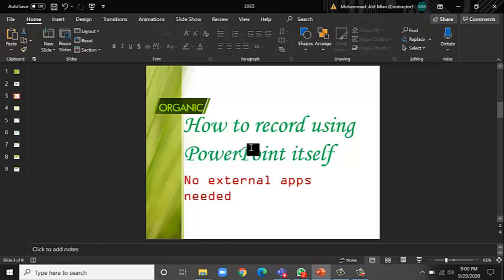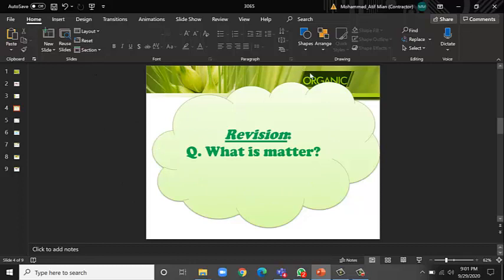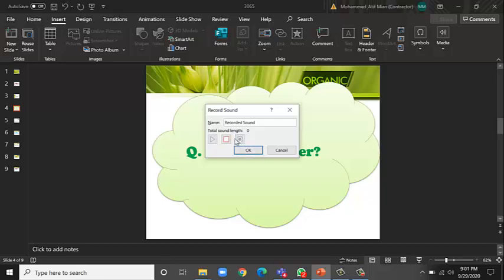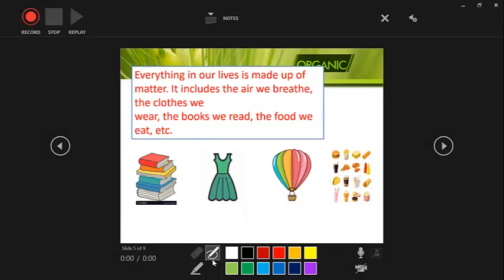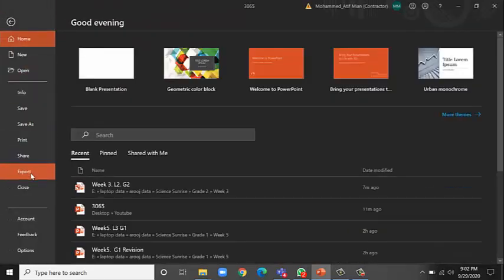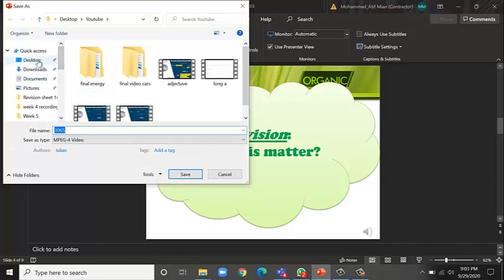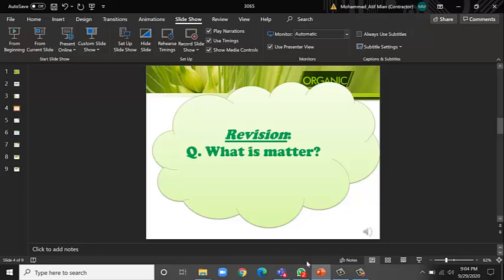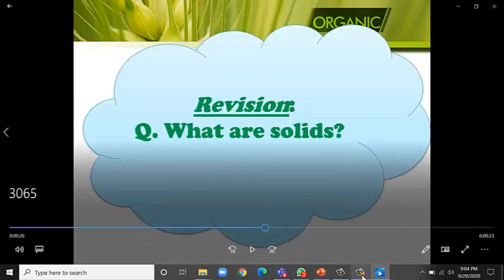How to make a video using PowerPoint/ No external app needed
This video is about making a video using PowerPoint. No need to download any external apps.